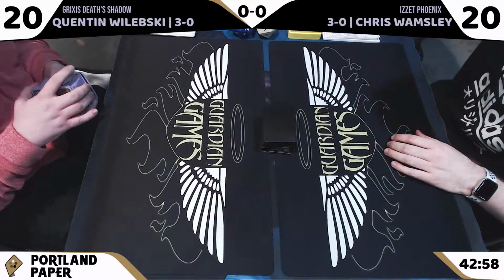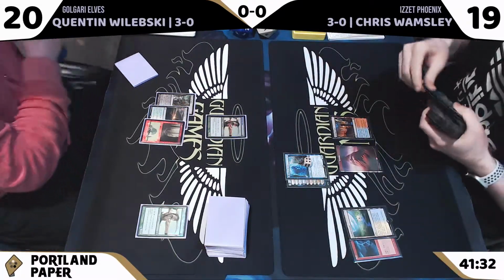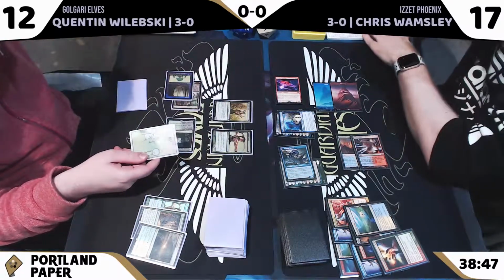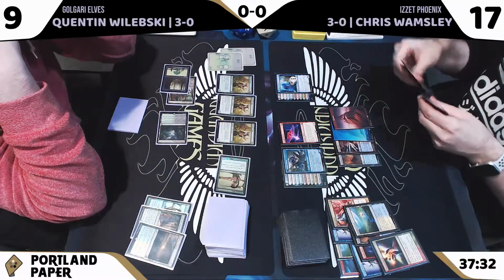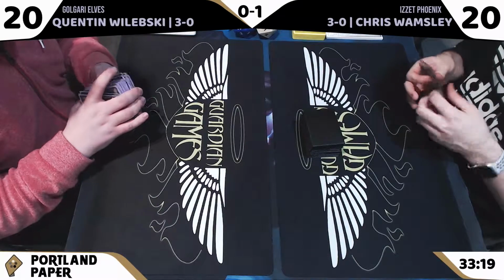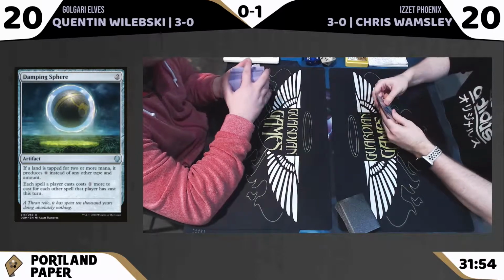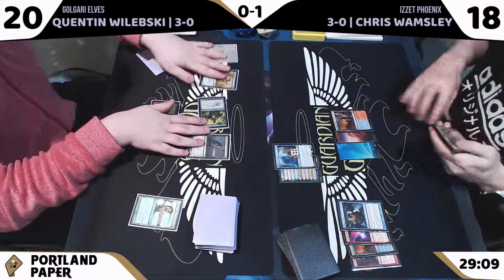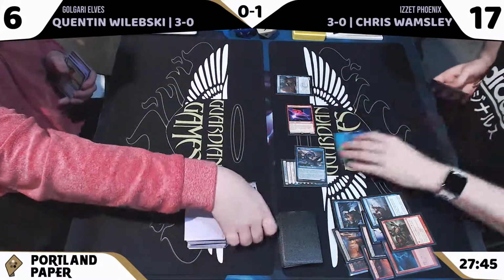Modern Mondays Golgari Elves V Izzet Phoenix 02 18 2019